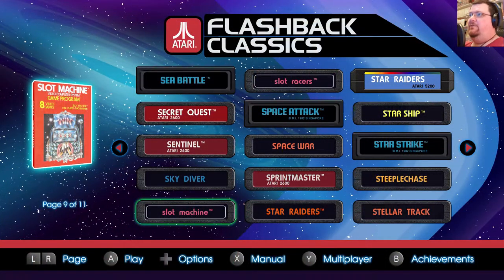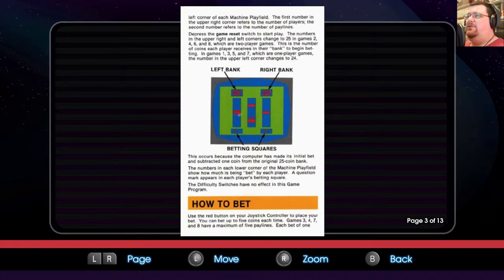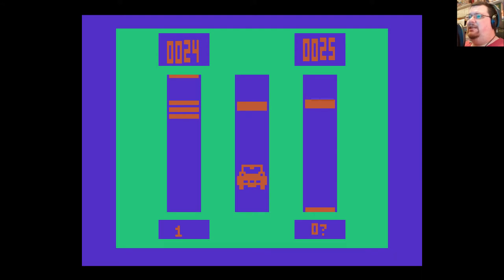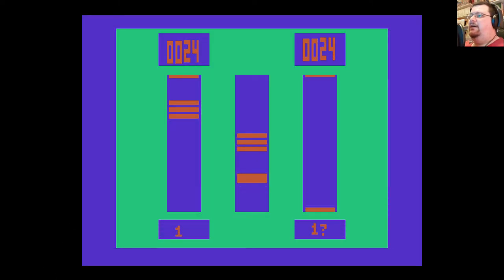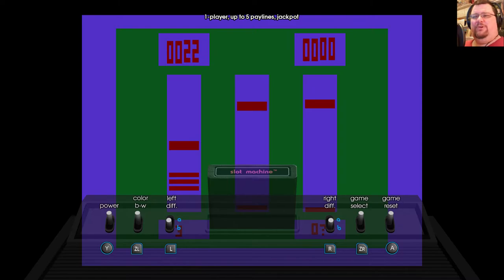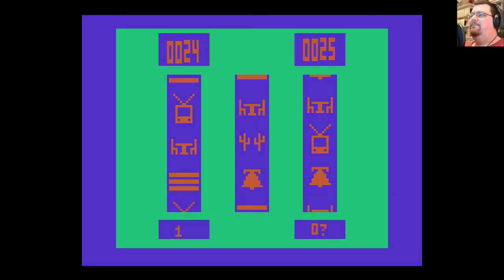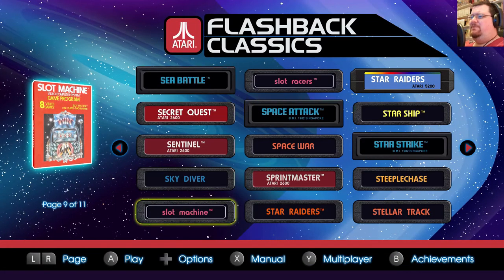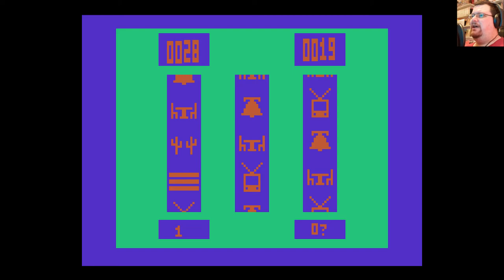Slot Machine for Atari 2600 offers 25 free spins and not much else | Atari A to Z Flashback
An early title from David "Pitfall!" Crane, Slot Machine is one of the least interesting games on Atari 2600, offering little more than a rudimentary simulation of a one-armed bandit. But we've made a commitment here, so let's follow through!